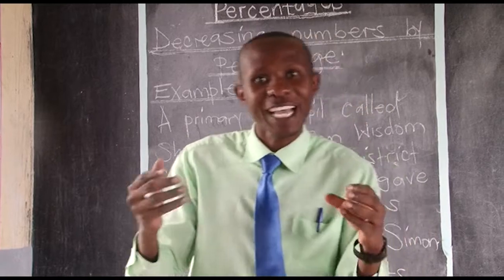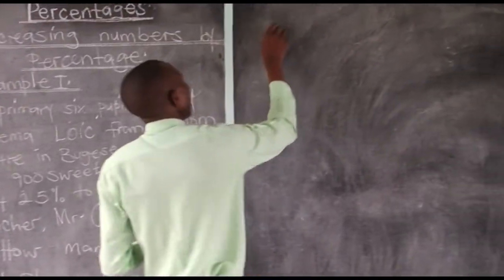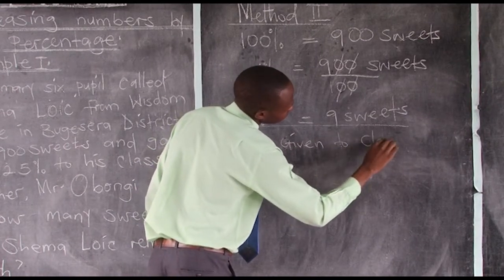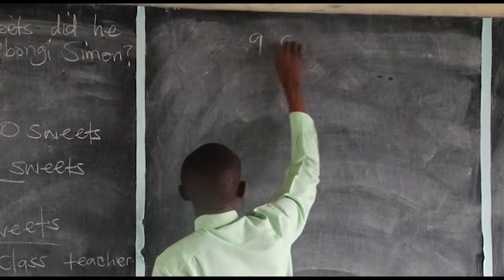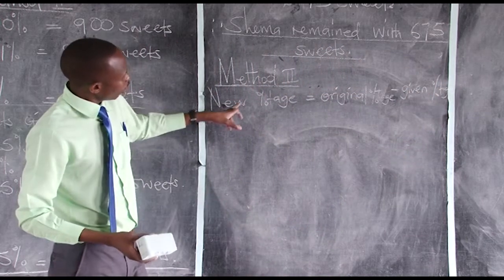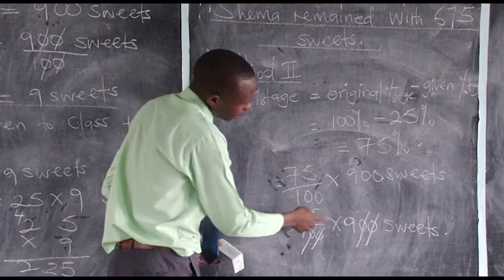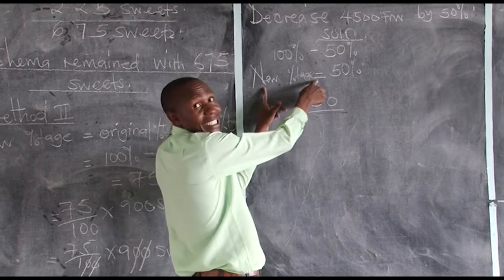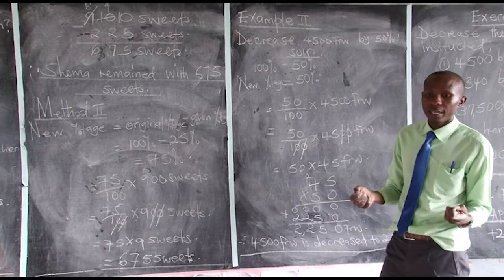MATH Lesson 8 Topic :Decreasing numbers of Percentages